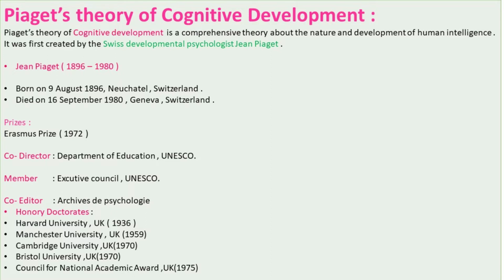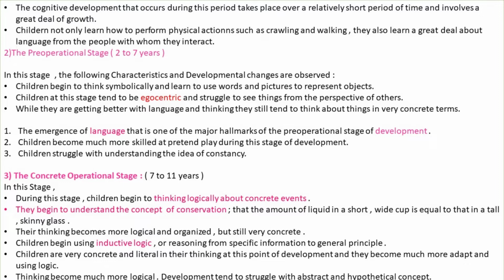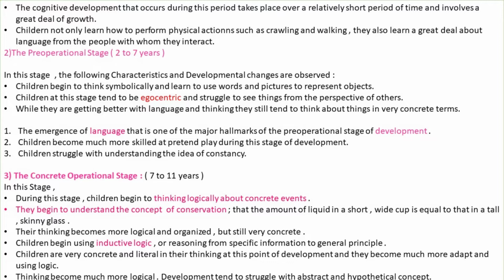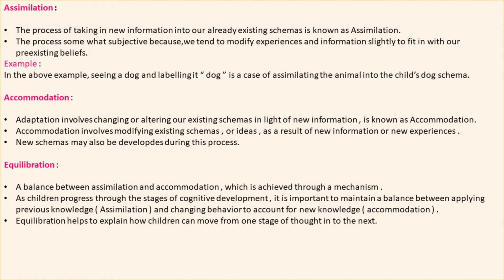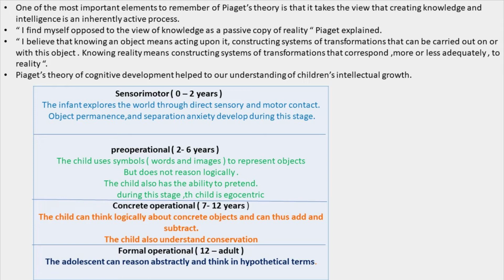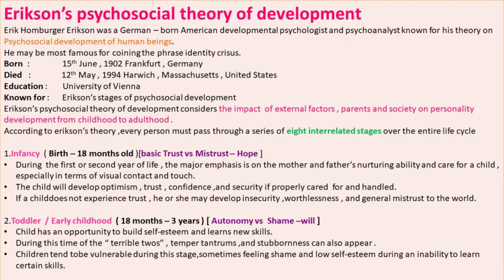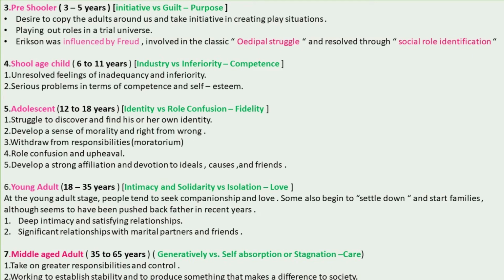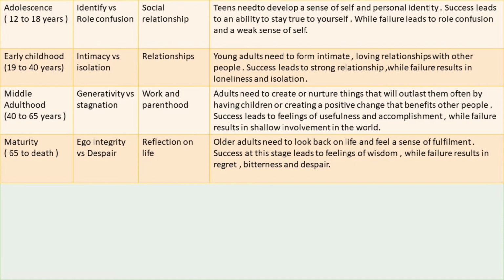piaget's theory of Cognitive development, Erikson's psychosocial theory of development